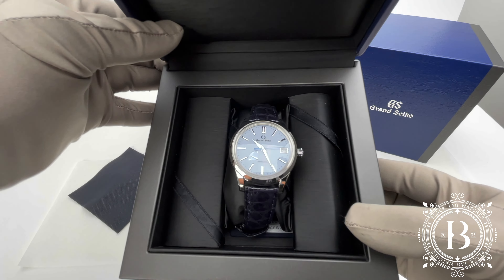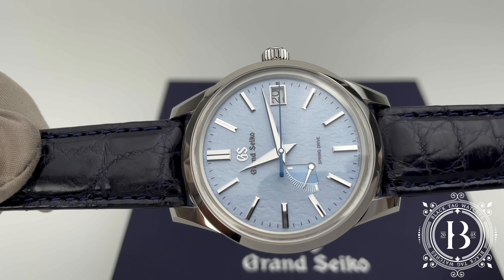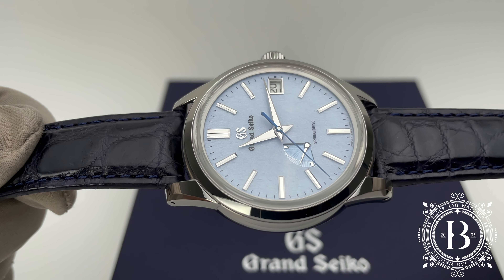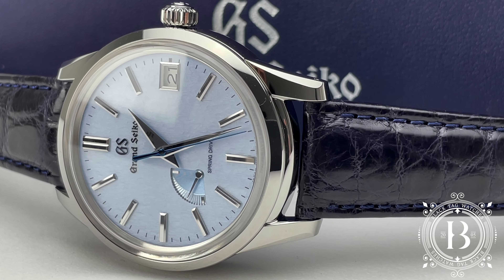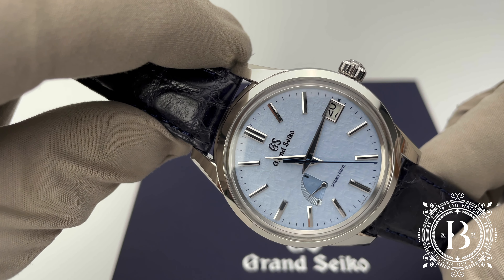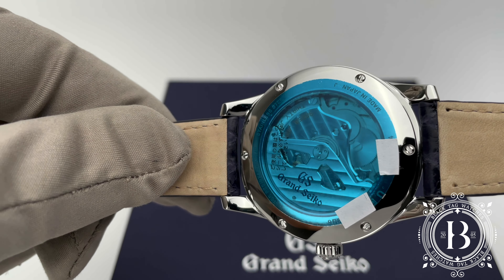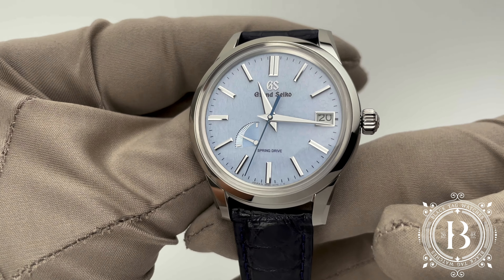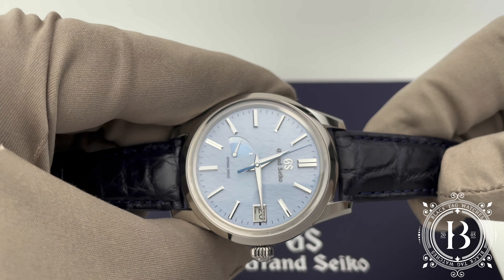Grand Seiko Elegance Snowflake Dial SBGA407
40.2 mm stainless steel case. Blue “Snowflake” dial, inspired by the wind-swept snow in the mountain of Shinshu, features date aperture at 3 o’clock, power reserve indicator at 7 o’clock. Automatic movement Caliber 9R65. 30 Jewels. Power reserve of 72 hours. Dark blue alligator leather strap with folding clasp.